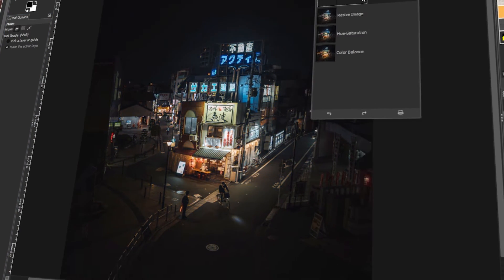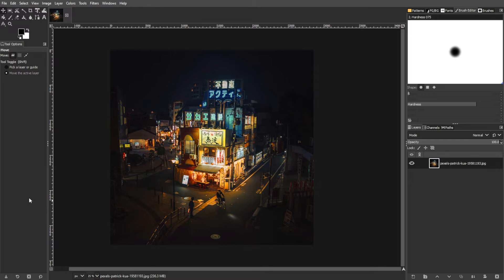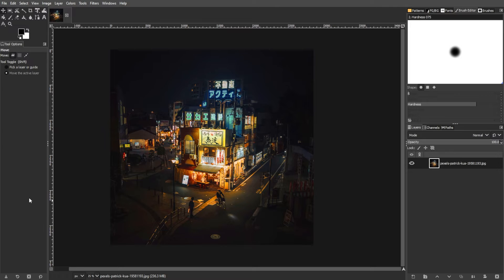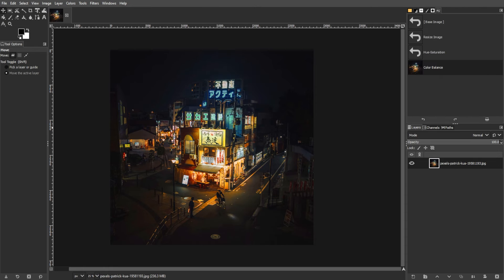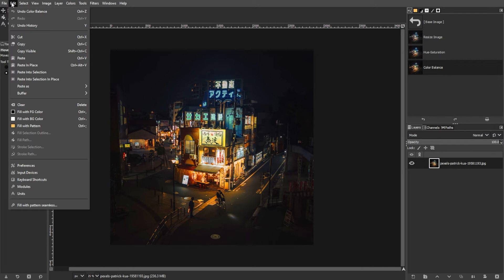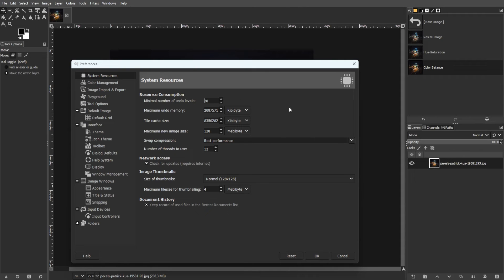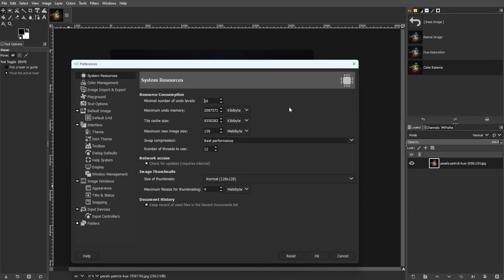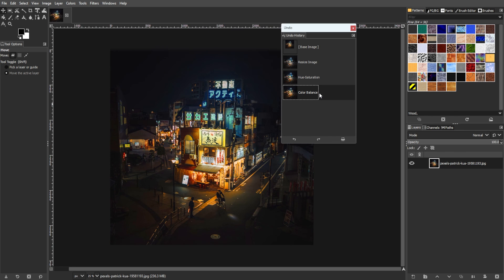How to UNDO & REDO in GIMP (Shortcuts & Advanced Undo History)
Knowing how to UNDO and REDO in Gimp can save you from big headaches and frustration. Learn how to quickly undo something with a keyboard shortcut, or discover how you can even take a look into the advanced history of changes so you can choose which step to go back to!